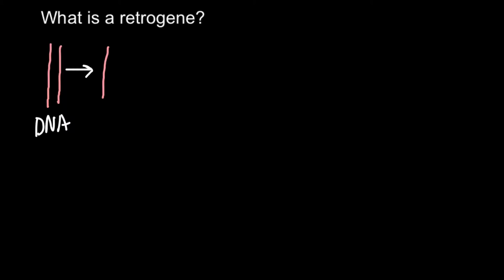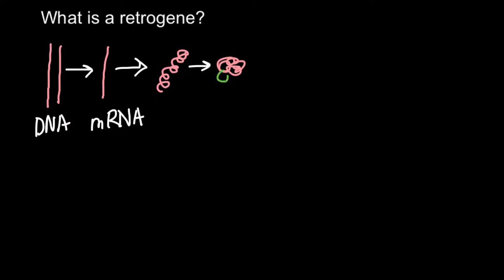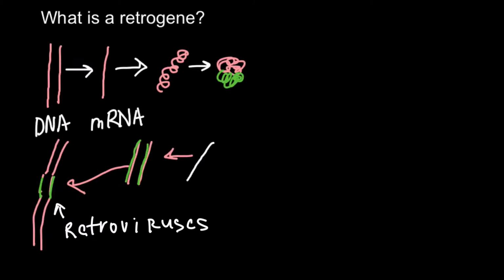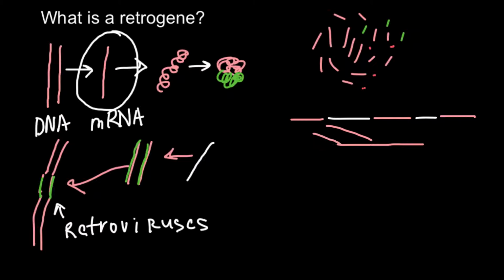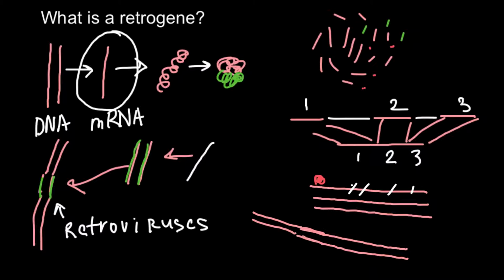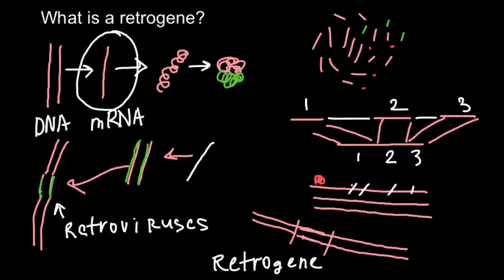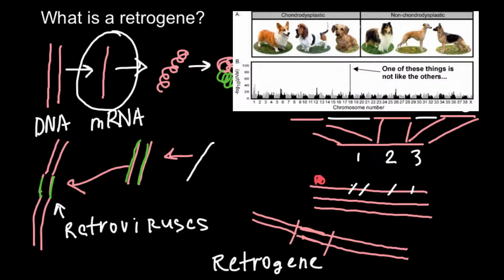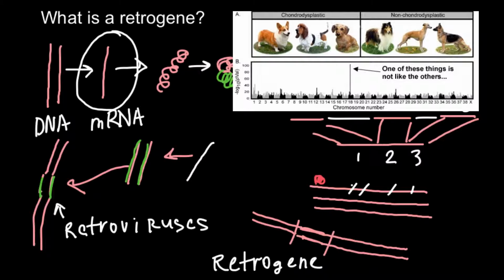What is a retrogene?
Gene duplicates generated via retroposition were long thought to be pseudogenized and consequently decayed. However, a significant number of these genes escaped their evolutionary destiny and evolved into functional genes. Despite multiple studies, the number of functional retrogenes in human and other genomes remains unclear. We performed a comparative analysis of human, chicken, and worm genomes to identify “orphan” retrogenes, that is, retrogenes that have replaced their progenitors. Analysis revealed that the phenomenon of replacing parental genes with their retrocopies has been taking place over the entire span of animal evolution. This process was often species specific and contributed to interspecies differences. Surprisingly, these retrogenes, which should evolve in a more relaxed mode, are subject to a very strong purifying selection, which is, on average, two and a half times stronger than other human genes. Also, for retrogenes, they do not show a typical overall tendency for a testis-specific expression. Notably, seven of them are associated with human diseases. Recognizing them as “orphan” retrocopies, which have different regulatory machinery than their parents, is important for any disease studies in model organisms, especially when discoveries made in one species are transferred to humans.